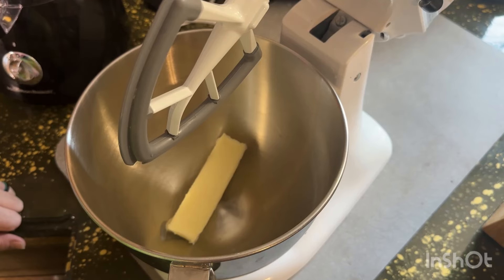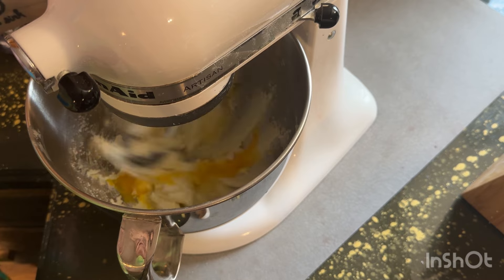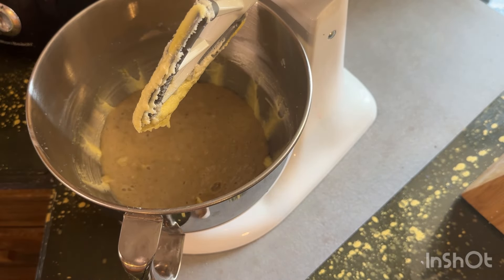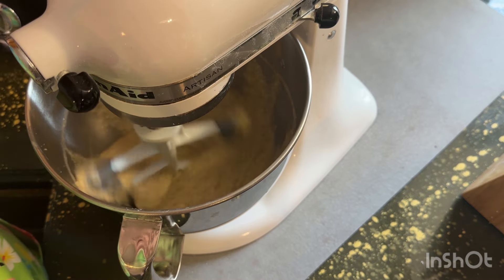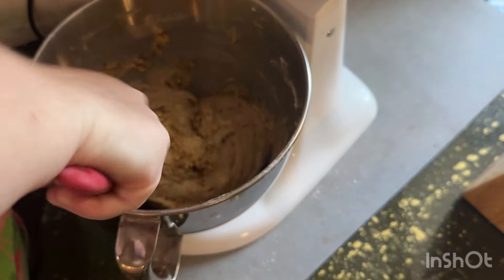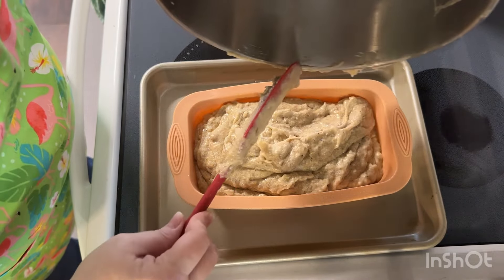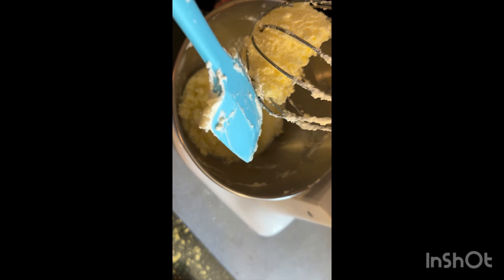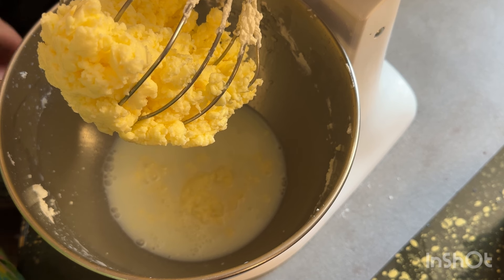Best Banana Nut Bread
Ingredients
* 1 ½ cups all purpose flour
* 1 teaspoon baking soda
* ½ teaspoon ground cinnamon
* ¼ teaspoon salt
* ½ cup butter softened
* ¾ cup granulated sugar
* 2 large eggs room temperature
* 2 cups mashed bananas
* 1 teaspoon vanilla extract
* ¾ cup chopped walnuts or pecans
Instructions
* Preheat oven to 350 degrees. Grease or spray an 8x4 inch loaf pan with nonstick baking spray.
* In a medium bowl, whisk together the flour, baking soda, ground cinnamon, and salt.  Using a stand or hand mixer on medium, beat the butter and sugar together until smooth and creamy.  Turn the mixer to medium-low speed and beat the eggs in one at a time until incorporated.  Beat in the mashed bananas and vanilla extract.
* Turn the mixer to low or stir and add the dry ingredients, beating just until incorporated.  Do not overmix the batter.  Remove from the mixer and fold in the nuts just until combined.
* Bake for 55-60 minutes or until a toothpick inserted in the top comes out clean.  Cool in pan for 5-10 minutes, and then invert bread onto cooling wire rack.  Cool completely before wrapping.

Notes
* Use very ripe brown bananas.  The riper the bananas the naturally sweeter and more moist the bread will be.
* Pecans can be substituted for the walnuts.
* Do not overmix the bread as this can make the loaf tough. The mixer should be on low when the flour mixture is incorporated and should only be mixed until combined.
* For a change of flavor add 1 cup chocolate chips, 1/4 teaspoon ground nutmeg, or 2/3 cup raisins.
* Start checking the loaf after 50 minutes.  The loaf is done when a toothpick inserted in the center comes out clean.
* Cool fully before wrapping.  Store wrapped in plastic wrap or in a Ziploc storage bag on the counter for up 4 days.